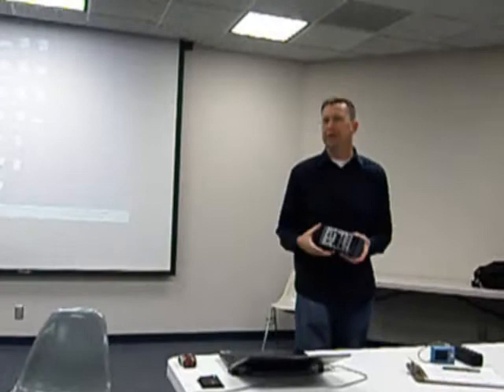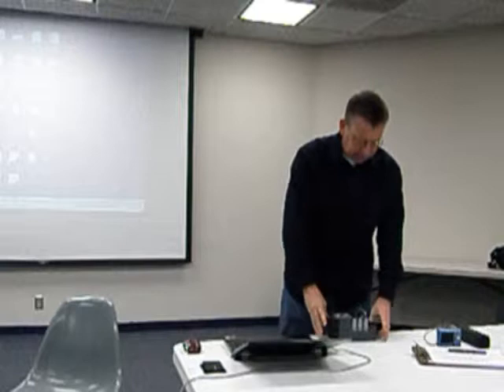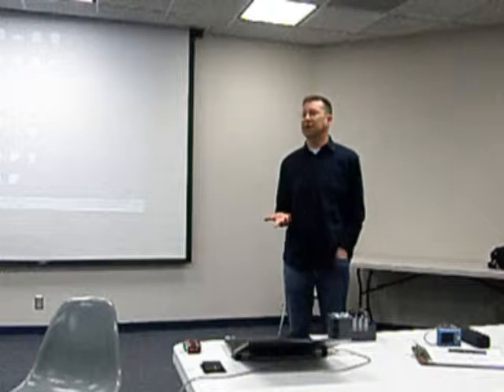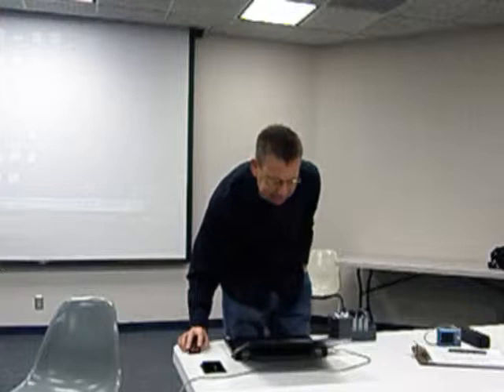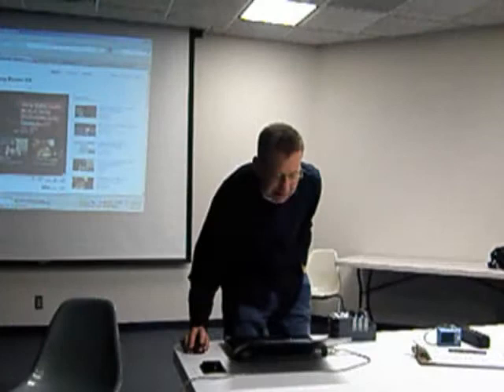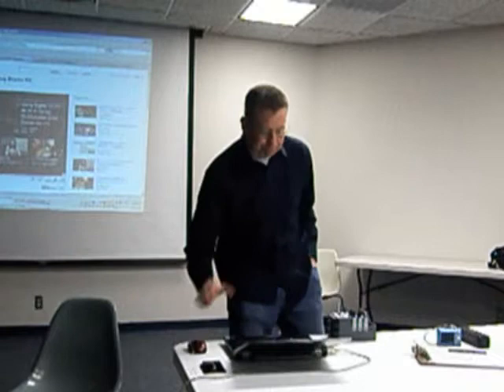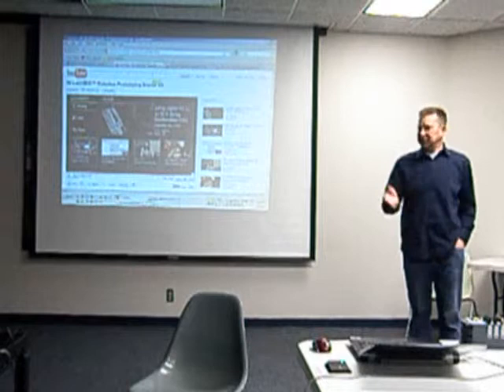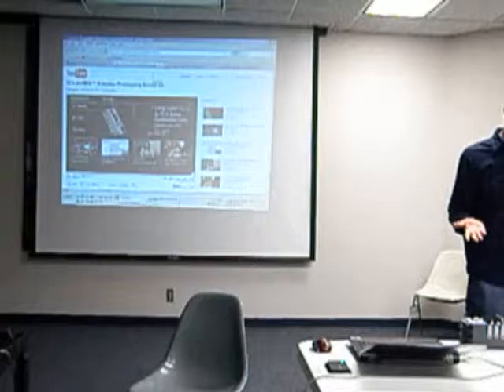NI project by Donnie Peacock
ROBOMO feb meeting speaker Donnie Peacock, talks about the projects that are ongoing at NI (National Instruments) robots developed to use labview